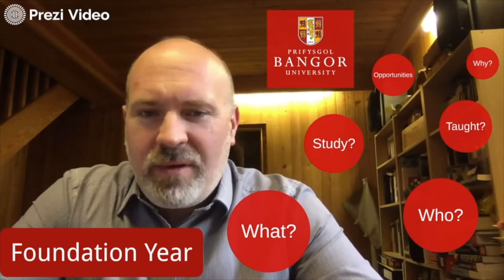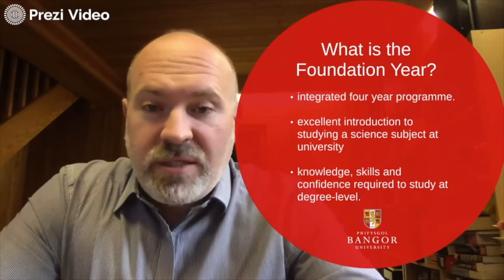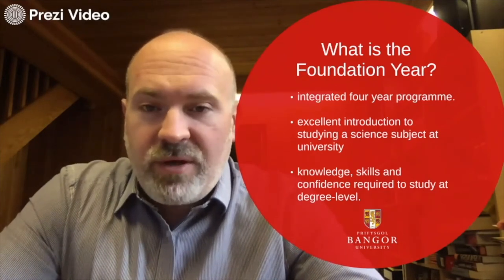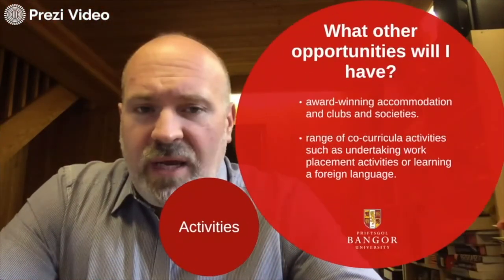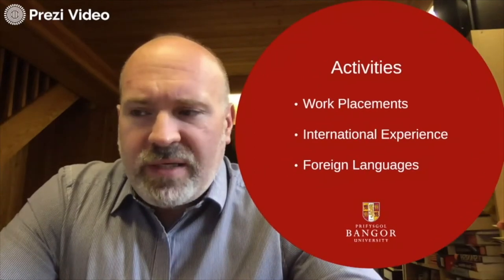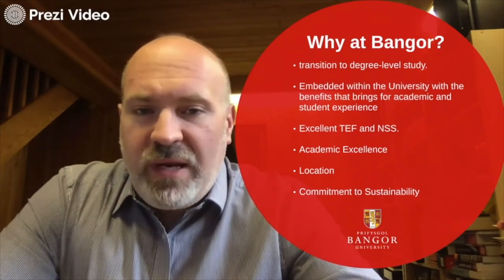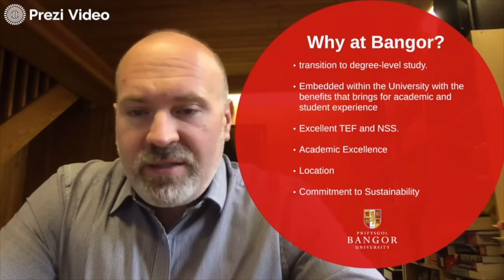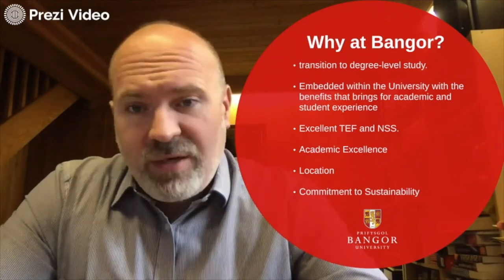Computer Science Foundation Year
Dr Dave Perkins, Director of Teaching and Learning at the School of Computer Science and Electronic Engineering introduces the Computer Science with Foundation Year integrated four year degree programme.